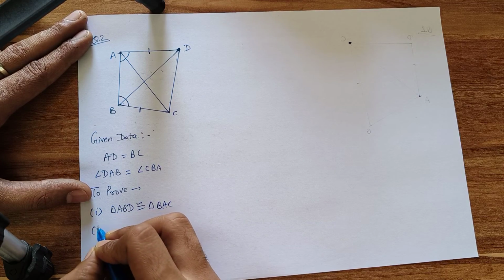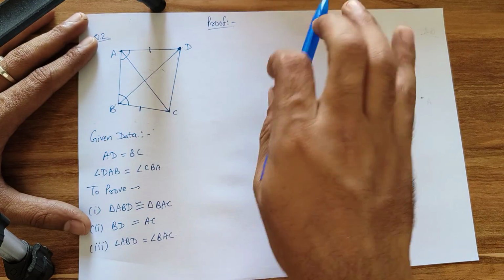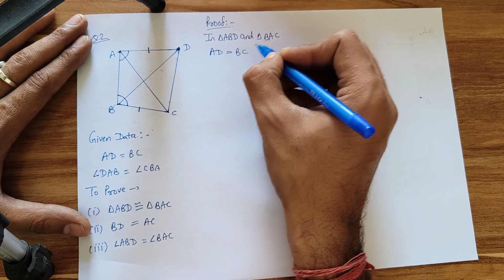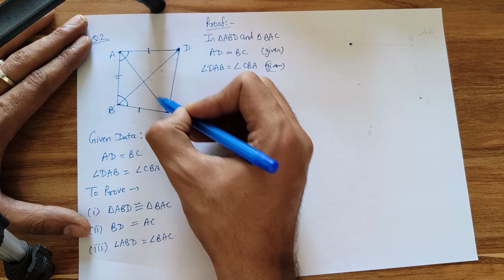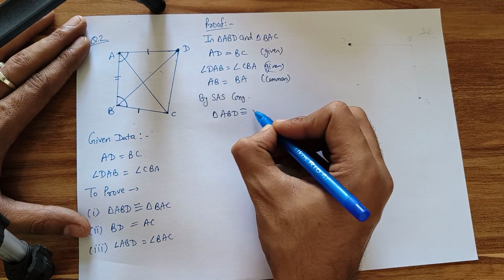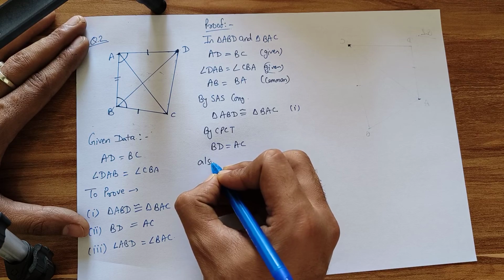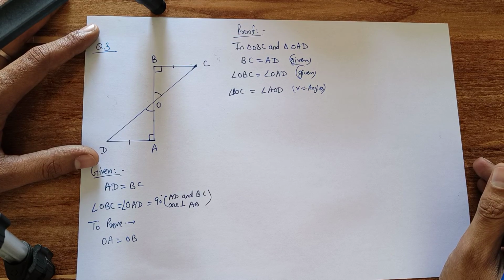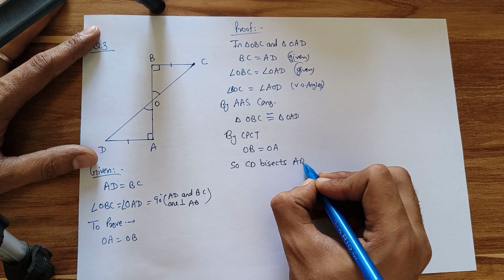Class 9, Exercise 7.1, Q2 & Q3